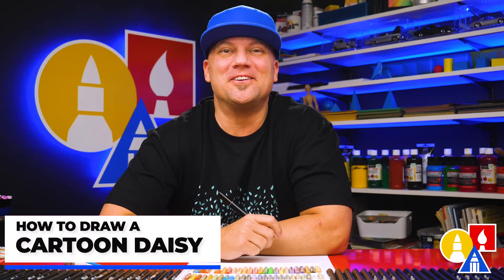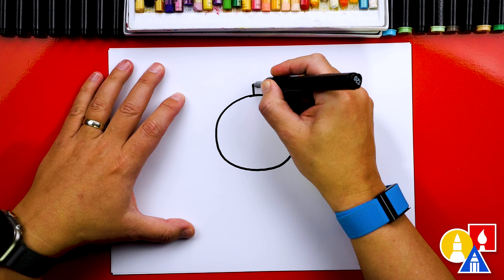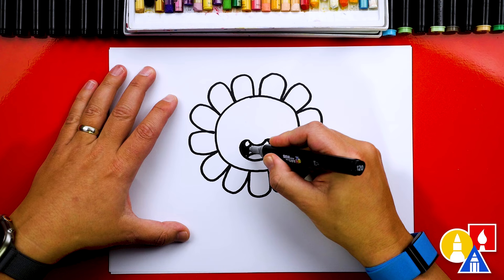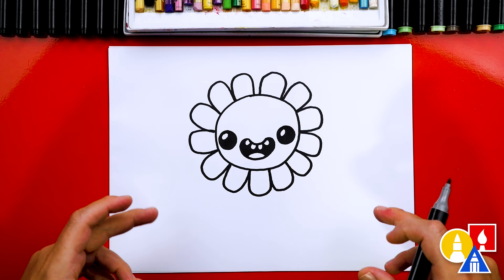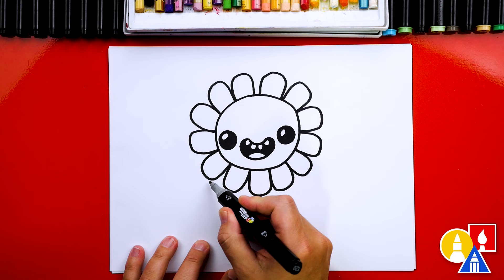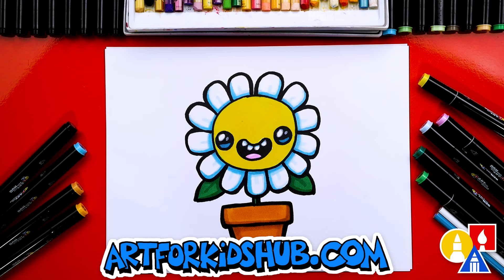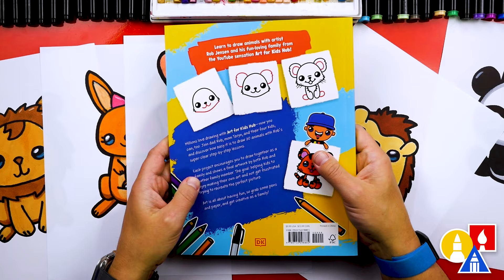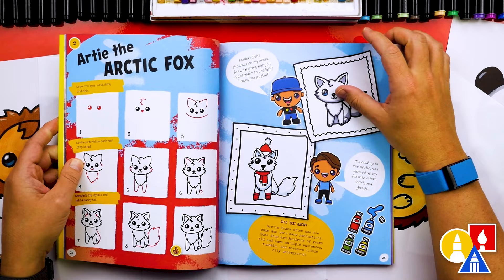How To Draw A Cartoon Daisy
Welcome Spring with me in this super fun drawing lesson as we learn to draw a cartoon daisy! 🌼 This lesson is perfect for artists of all ages! You can even cut out your drawing and use it as decoration for your house or classroom.

Parents, teachers, and librarians: We have exciting news! 📣 You can now pre-order our new book, "Draw with Art For Kids Hub," a collection of fun and engaging drawing lessons that are perfect for any young artist. Don't miss out on this creative adventure that combines art and reading! Pre-order where books are sold

Materials:
Art For Kids Hub markers 🖍️
Marker paper 📄

Chapters:
00:00 Introduction - art supplies
00:14 Let's draw a cartoon daisy
02:40 Time to color
02:51 Finished!